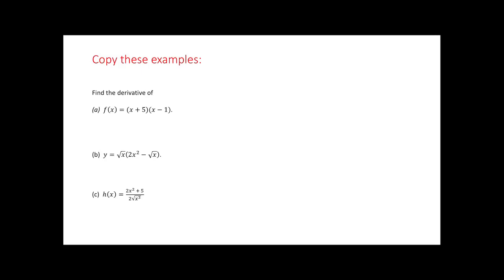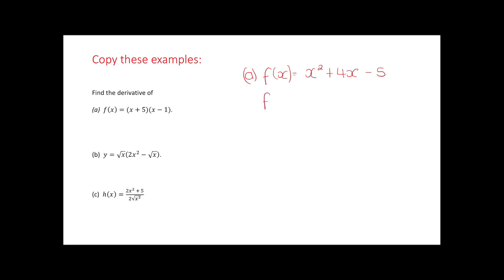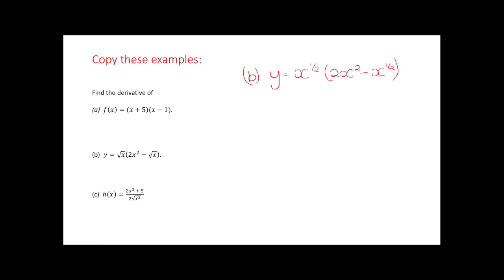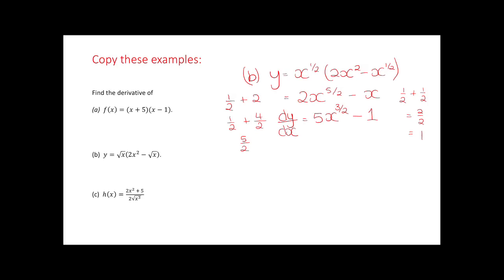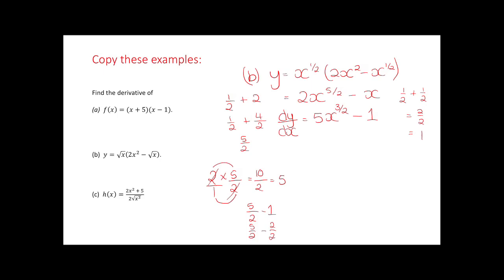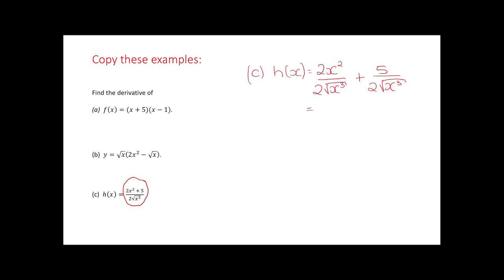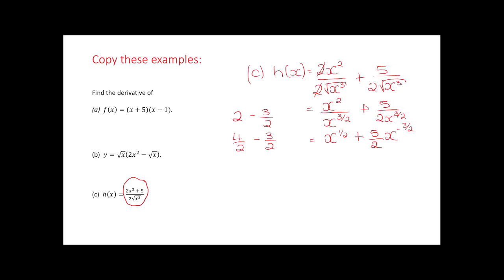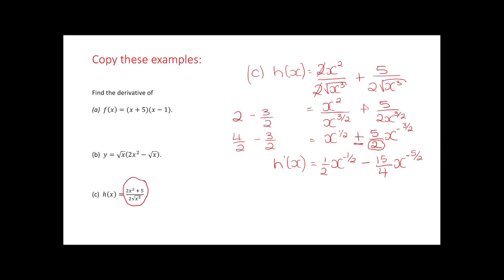3 Products and Quotients